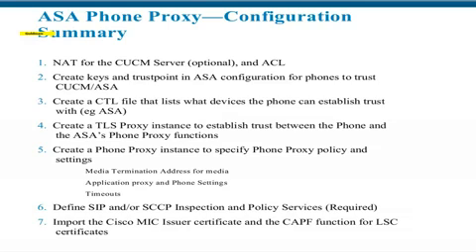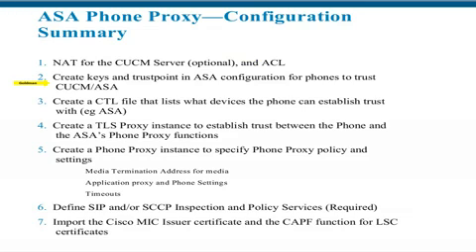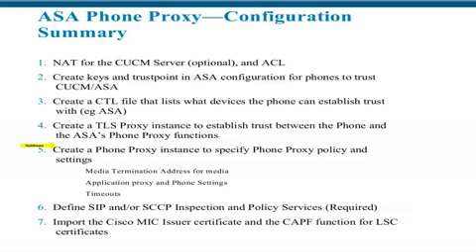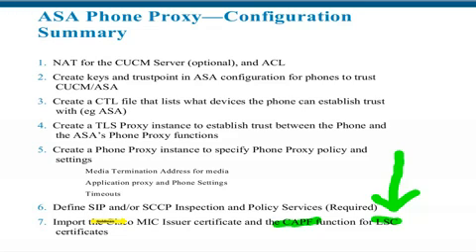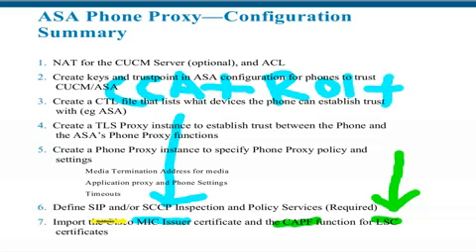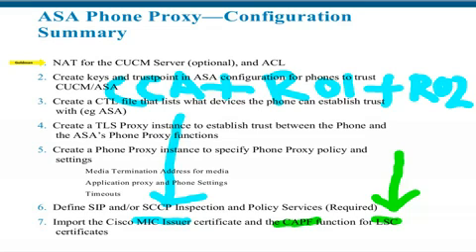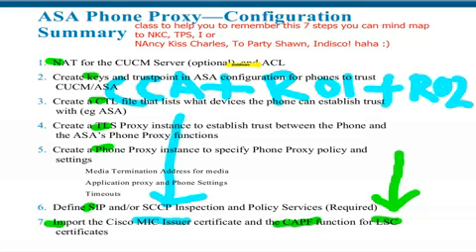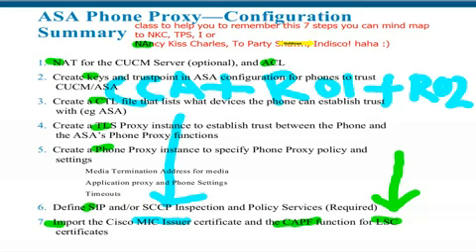ASA Phone Proxy Configuration Summarywww savevid com